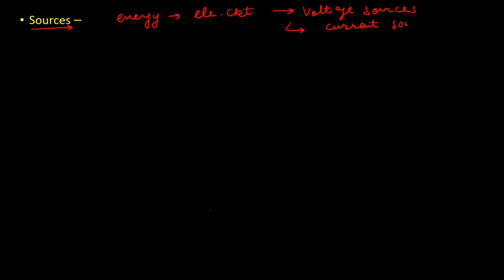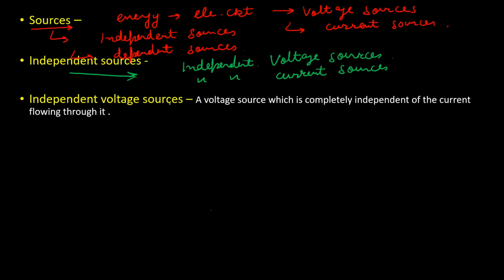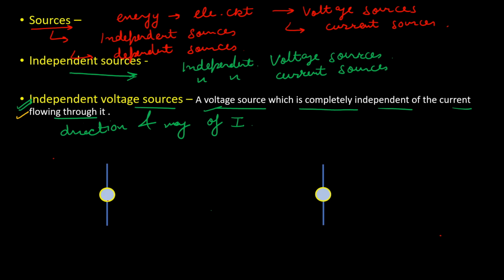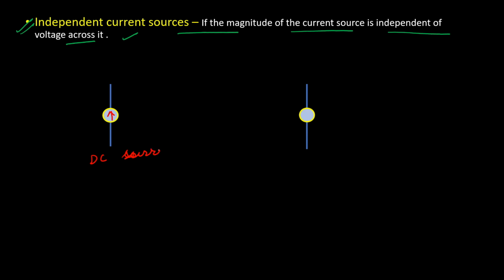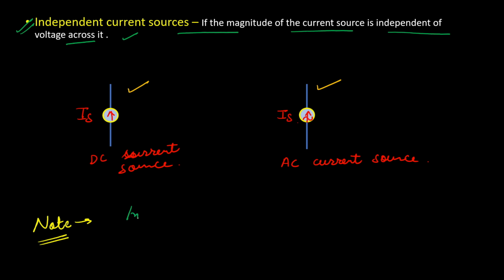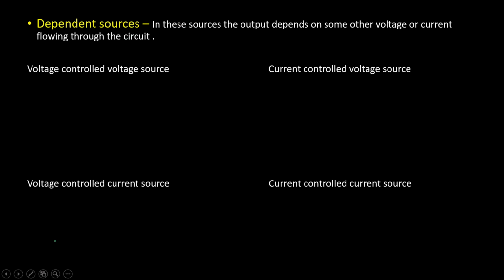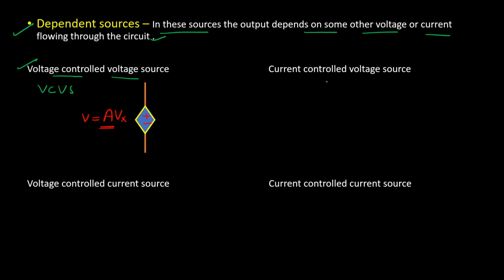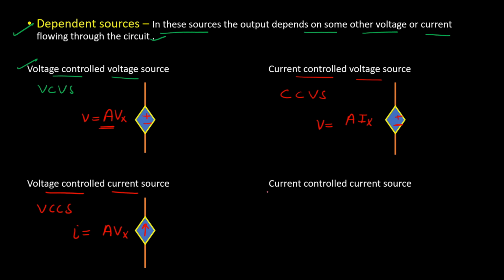Circuit Elements 2 | Network Theory | GATE ,ESE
Topics discussed -

1. active sources
2. independent sources
3. dependent sources
4. types

Gears used -